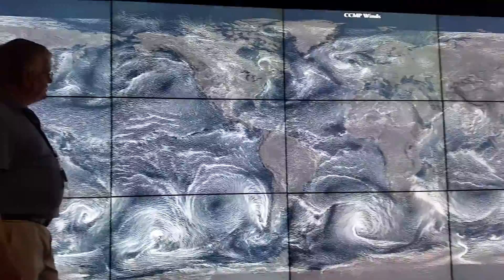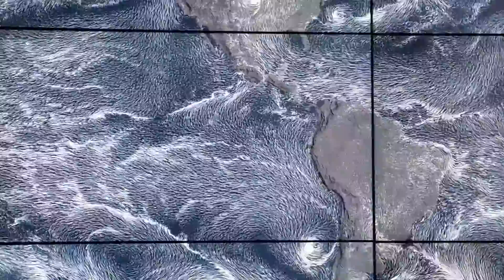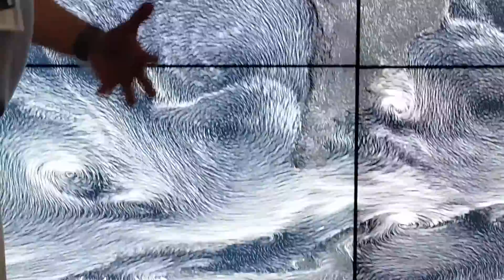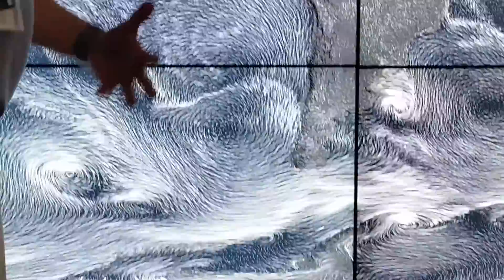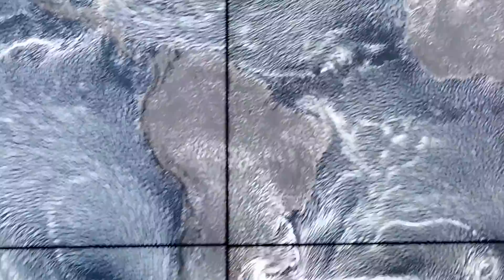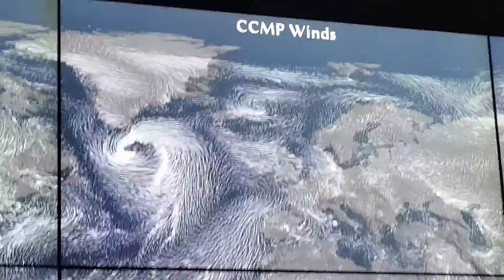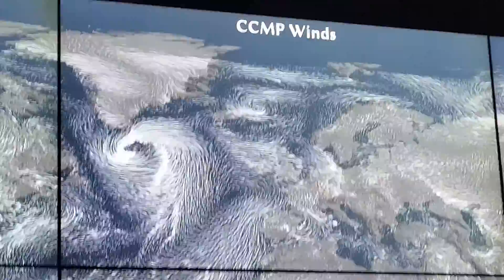Big Data Visualization Tool at NASA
Big Data visualization tool at NASA Goddard during a recent tour.